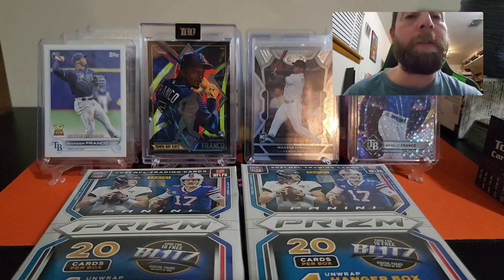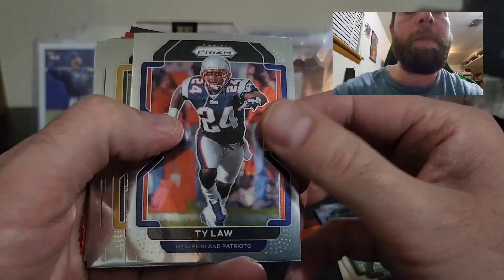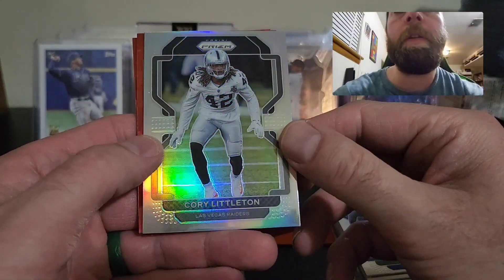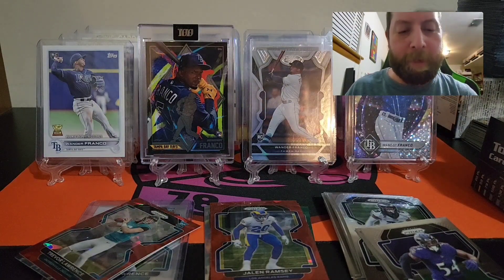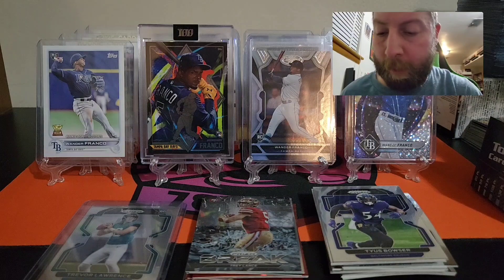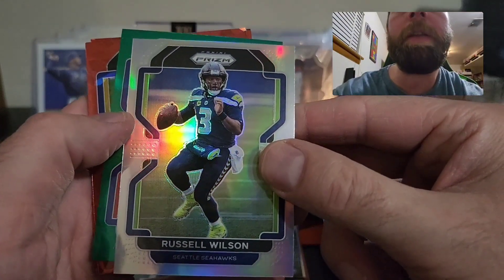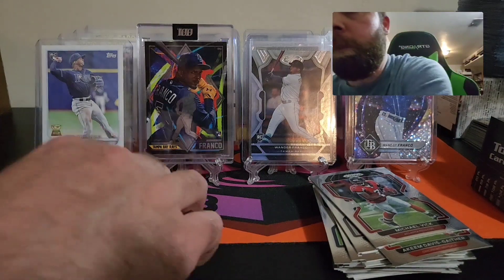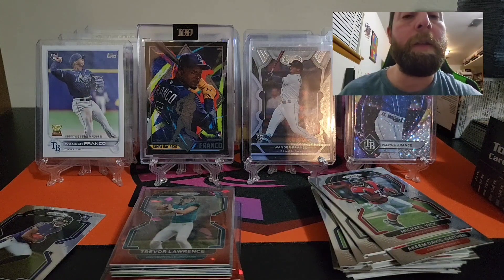Success!! Huge Rookie Hit!!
2021 Prizm Football Hanger box(×2)